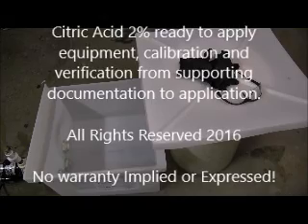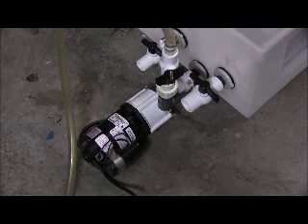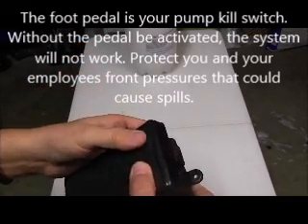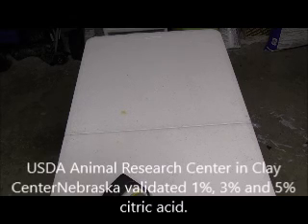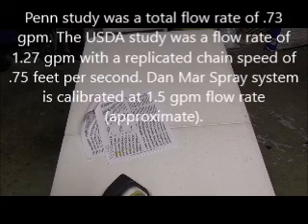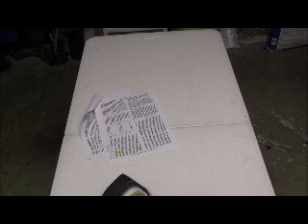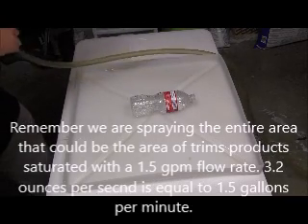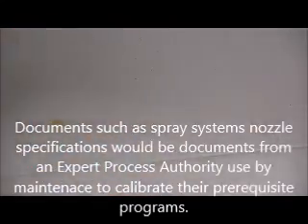Citric Acid 2% Ready To Apply Equipment 2016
Citric acid in-plant verification, calibration and validation. What are the critical control points. Paul Edwards trainer Expert Process Authority.